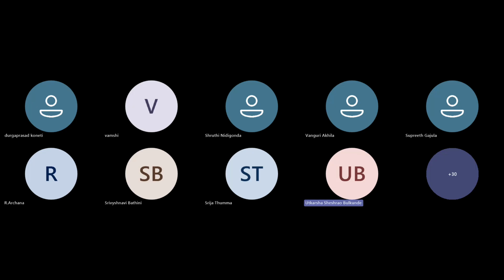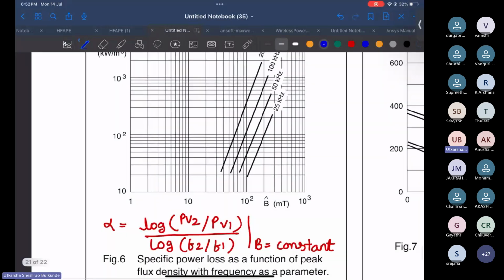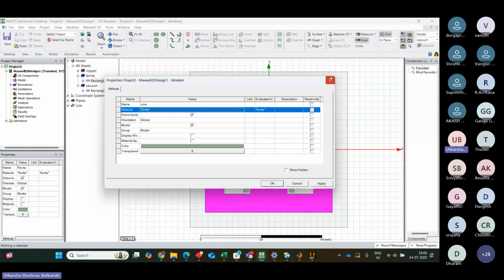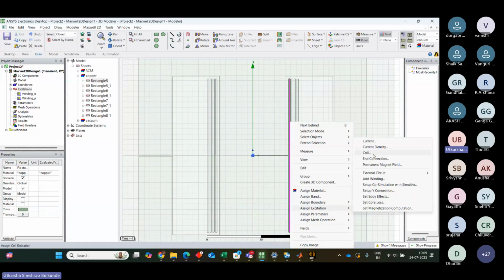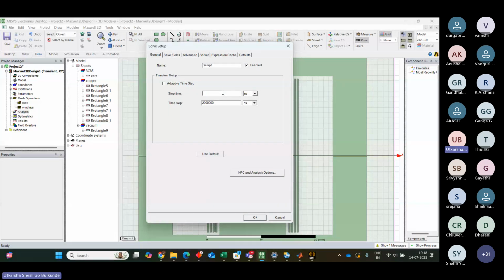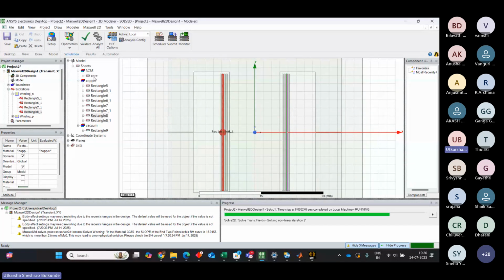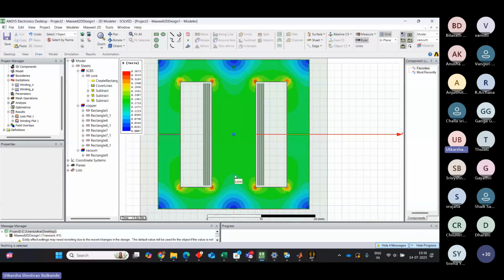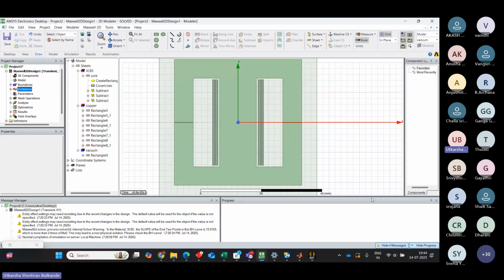Day 5 (14 .07.25)(Ansys): Transformer AC Analysis in 2D